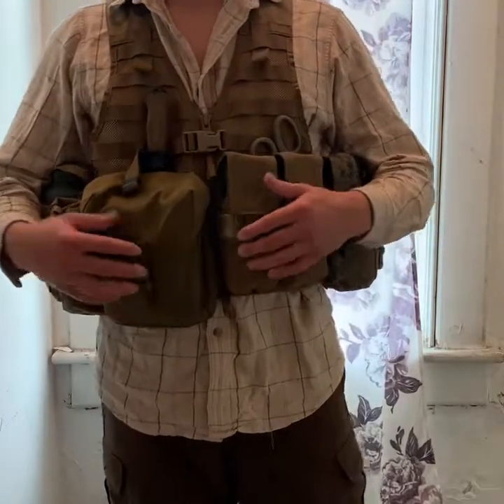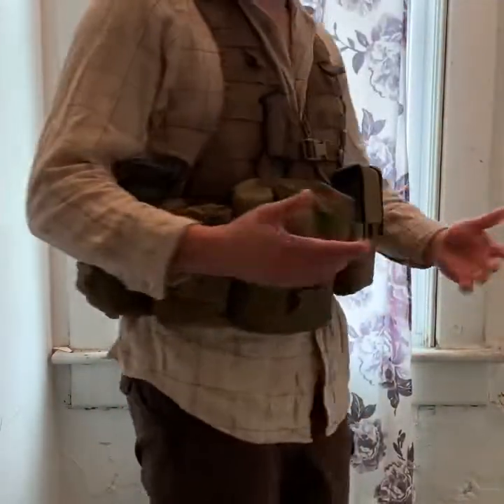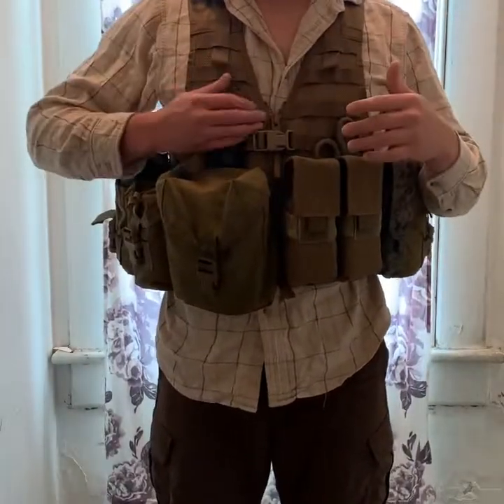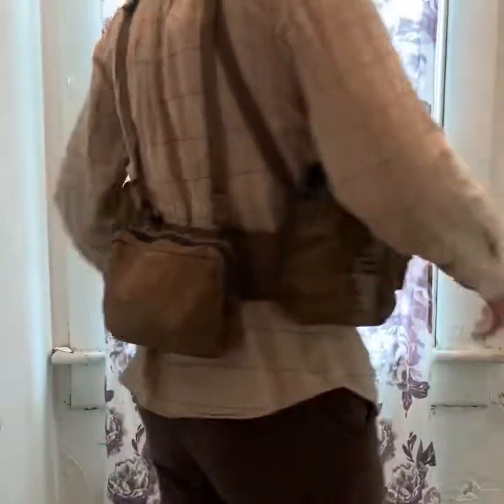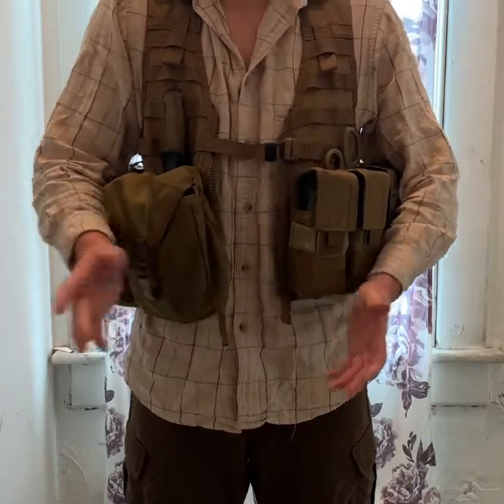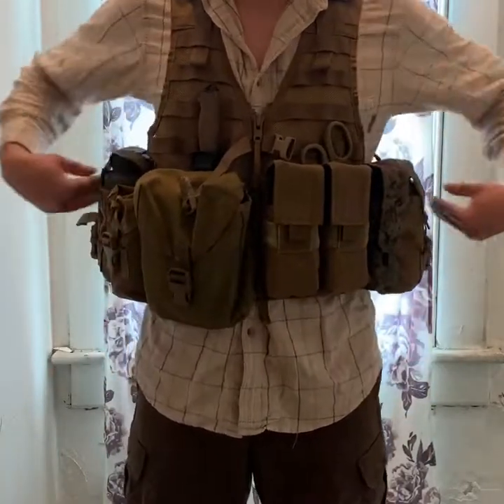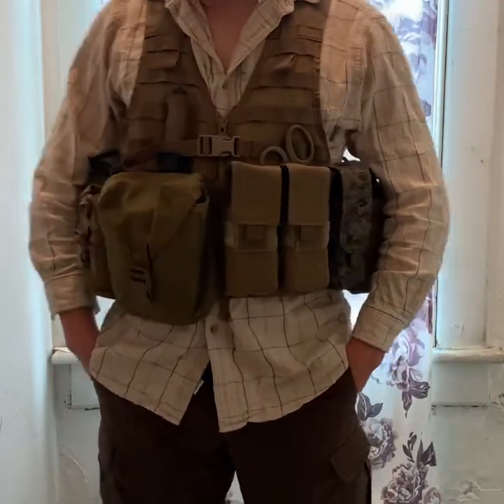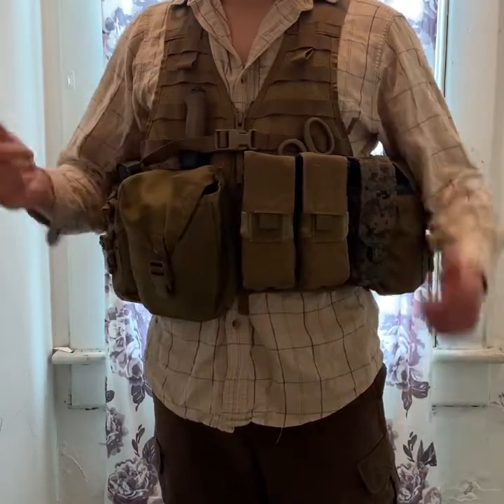FLC (fight load carrier) Setup Good Budget Piece of Kit